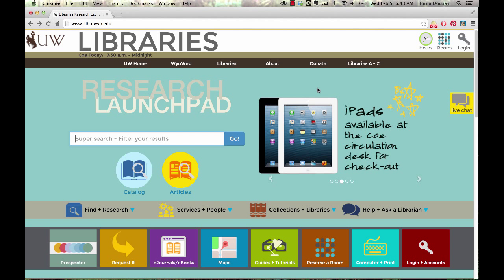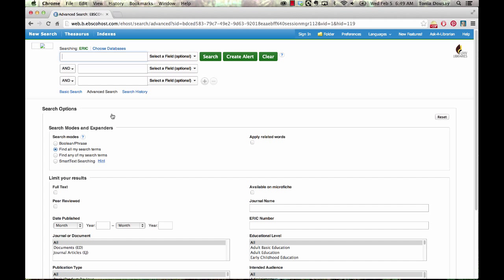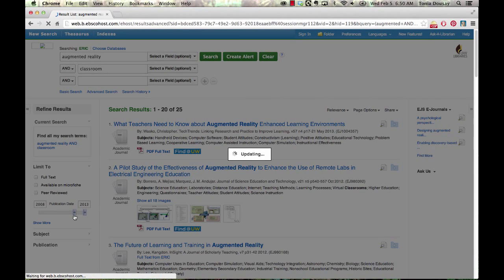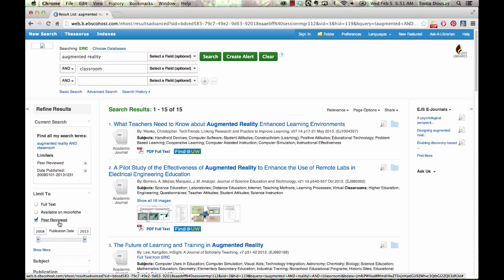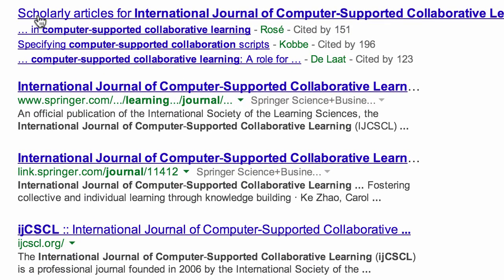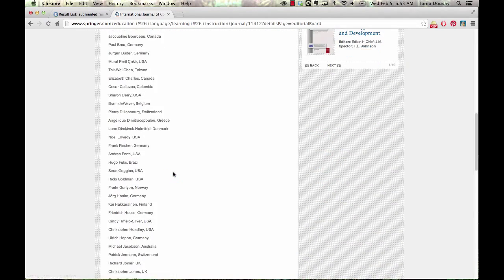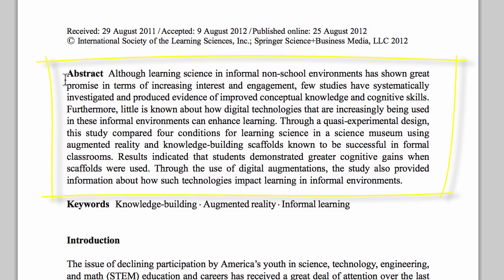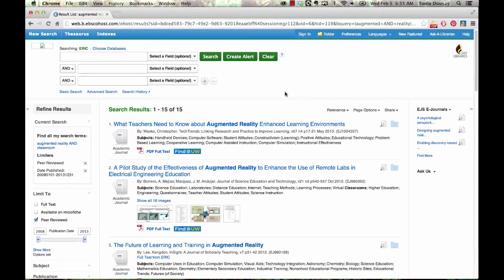How to use University Libraries to find peer-reviewed journal articles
This tutorial for University of Wyoming ITEC students helps users learn how to:
1. Access university libraries resources
2. Log in to the library proxy service
3. Search EBSCO for relevant journal articles
4. Filter search results
5. Distinguish between scholarly and non-scholarly publications